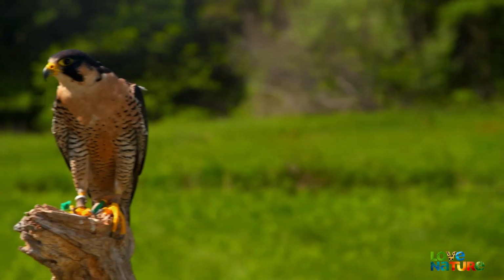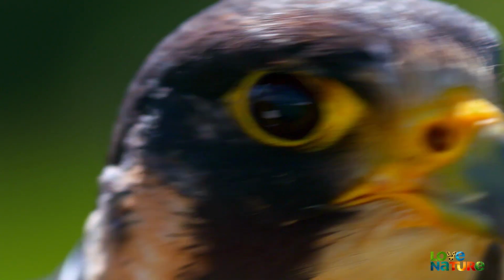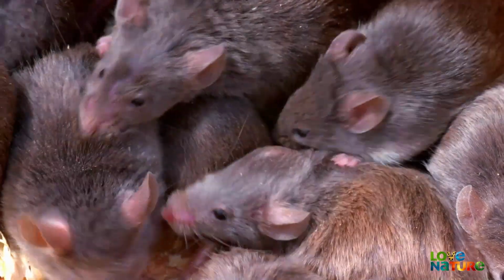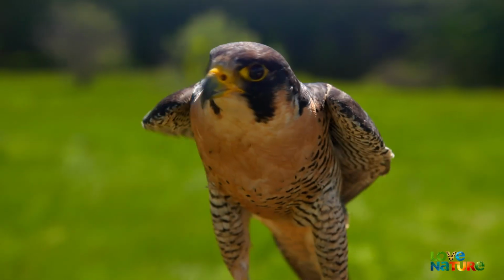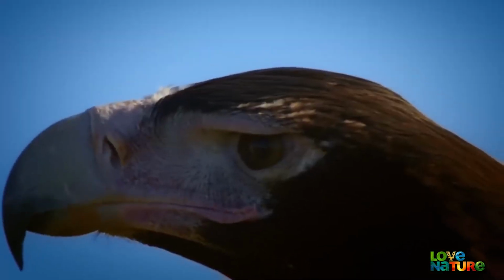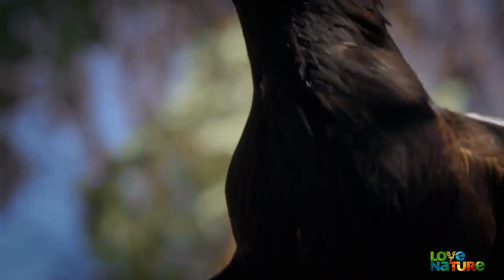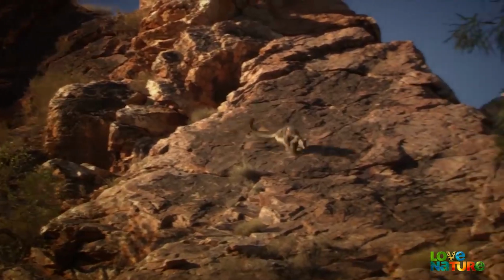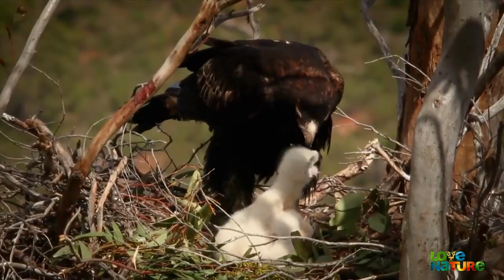DEADLIEST Birds of Prey Hunting Moments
The fastest animal on the planet, peregrine falcons are speed demons. The much smaller American kestrel is no slouch itself. These falcons can hunt prey twice their size. The Wedge-Tailed Eagle, Australia's largest bird of prey, eats a wide variety of mammals, lizards, and birds. In Australia’s desolate heartland, the Wedge-tailed Eagle rains death from above...